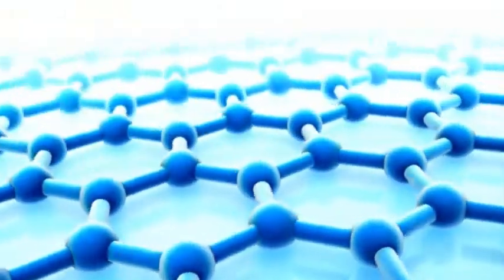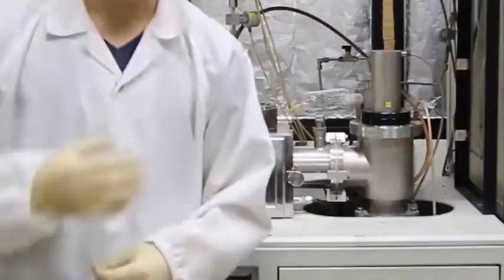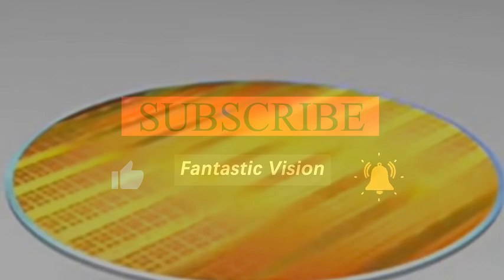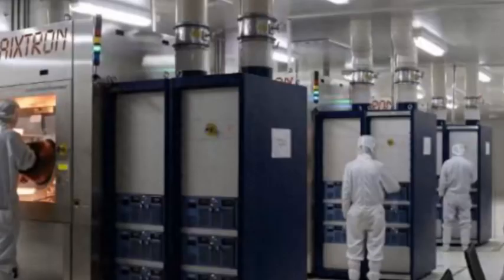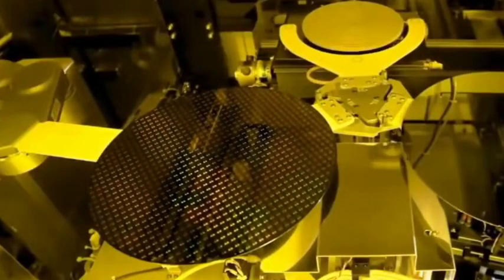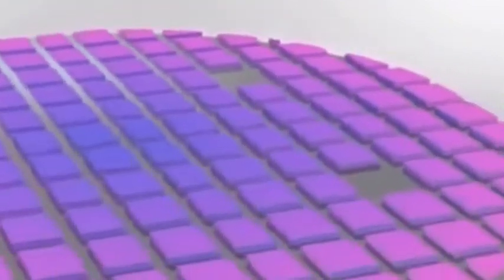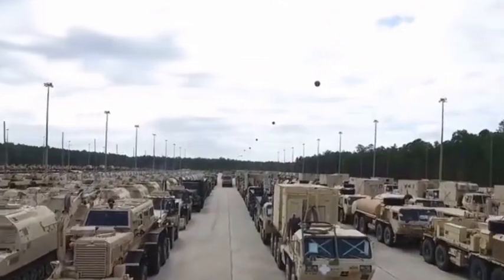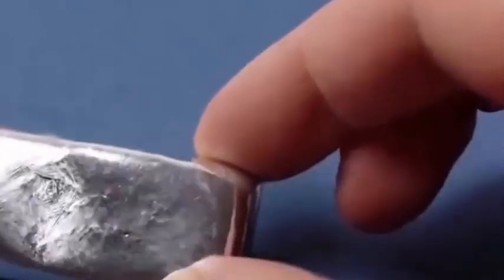China has developed the world’s thinnest optical crystal, narrowing the gap with Western EUV.